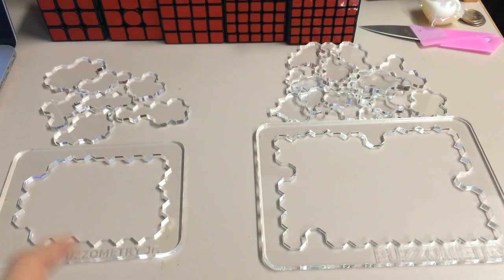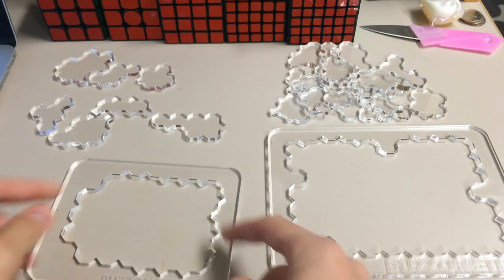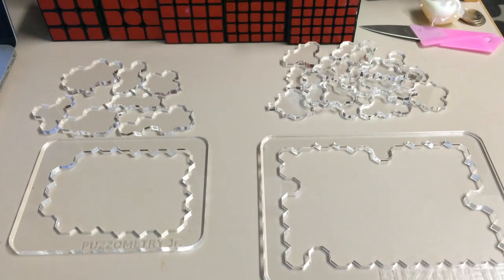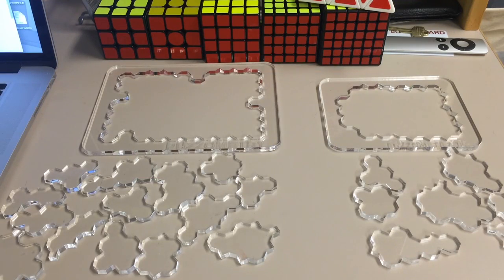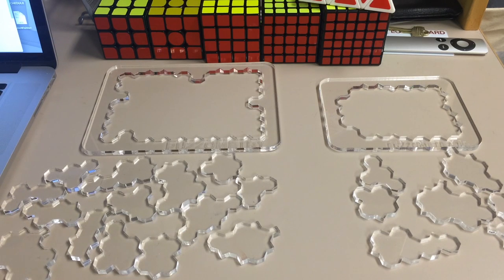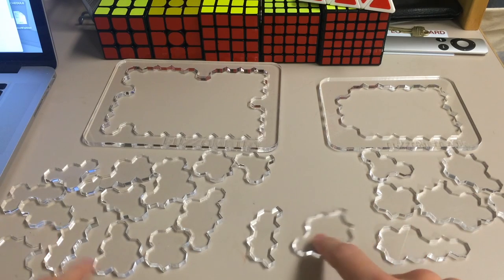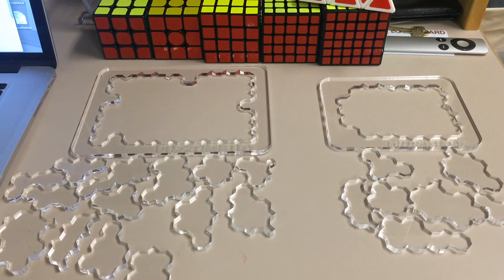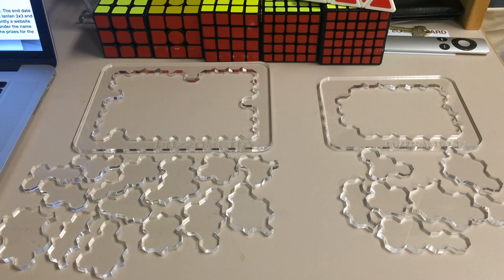Puzzometry Unboxing/Review | Kickstarter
Matthew Dickman
University of Puget Sound
2429 Wheelock Student Center

Favorite APPROPRIATE phrase from last video:
User:xXxAWAxXx1
Phrase: Beating Banana Bread (I can only imagine...beating up a loaf of banana bread in the street with some friends :P)